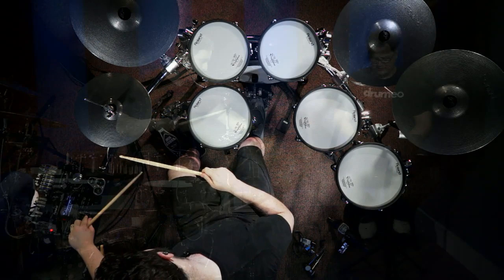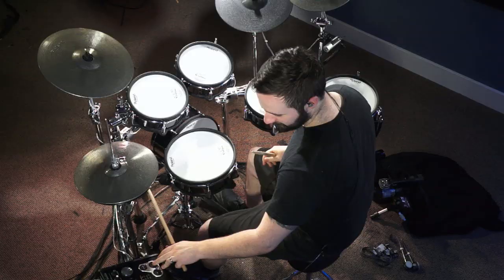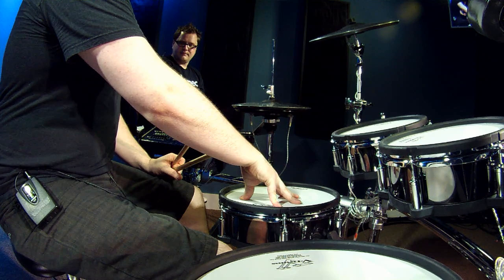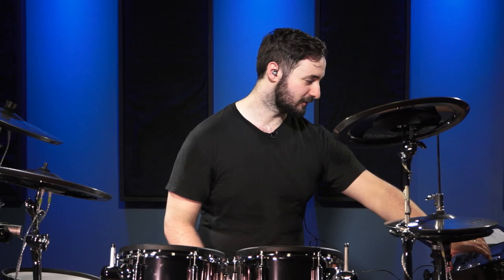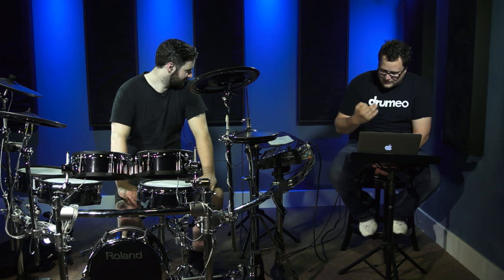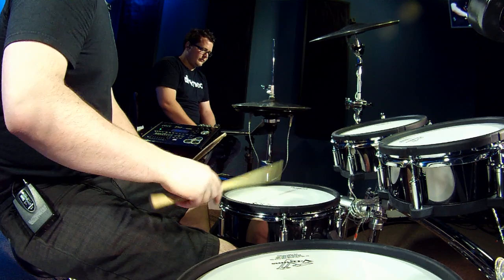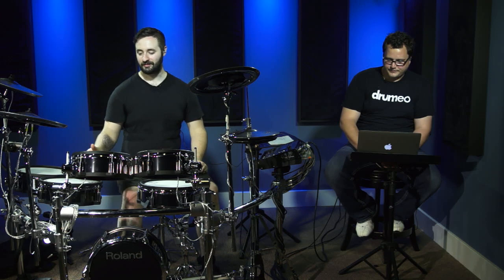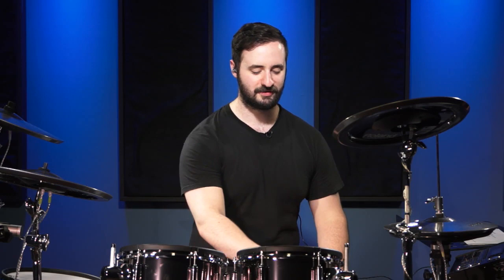Practicing On V-Drums - Drum Lessons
Have you ever wondered how to practice on a electric drum kit?  In this lesson, Sean Lang shows you the basics about practicing and playing on V-Drums.